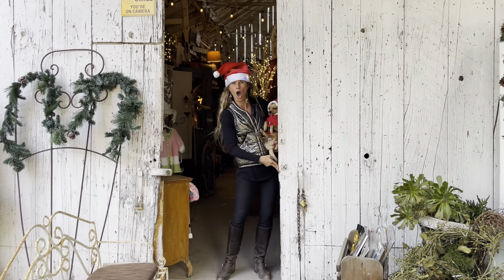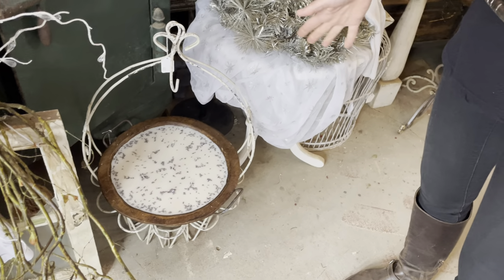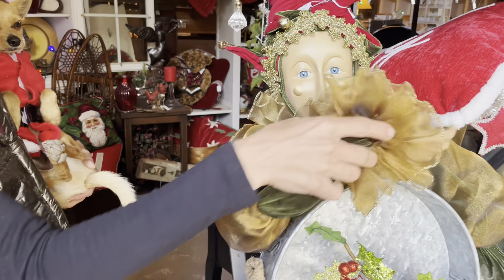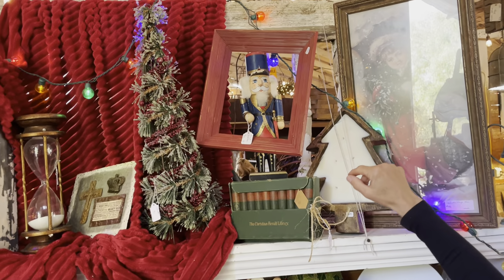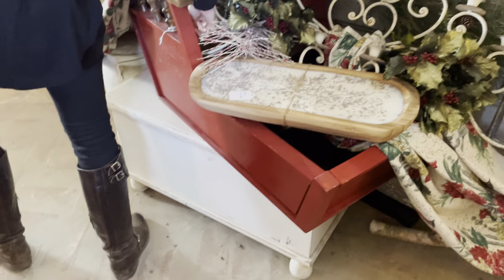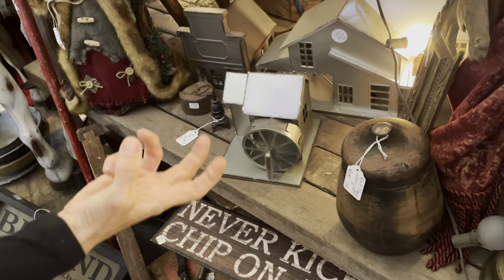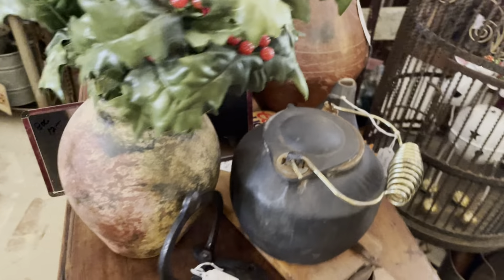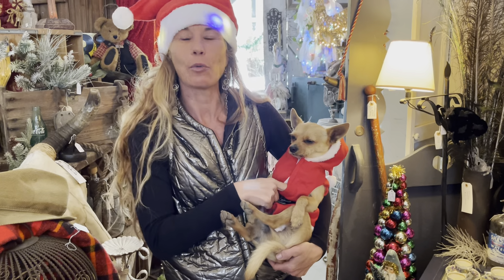Video #266, Merry & Bright, Front/Center Section, December 2-4, 2022 Show, Brick n Barn